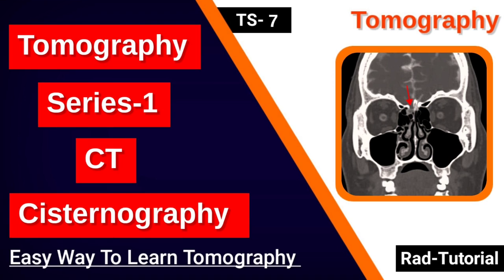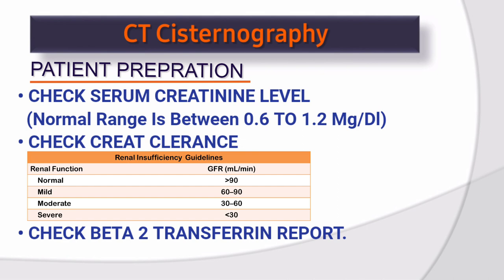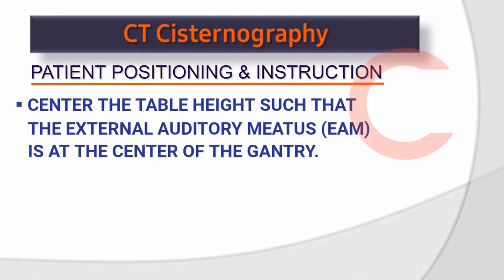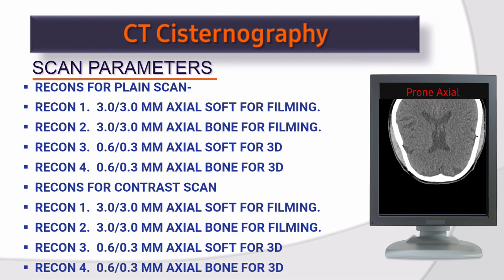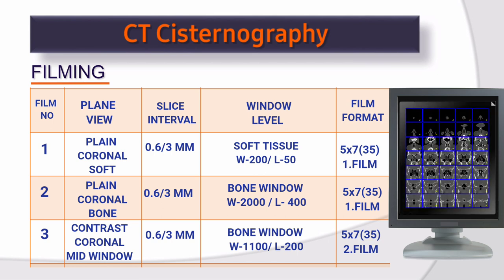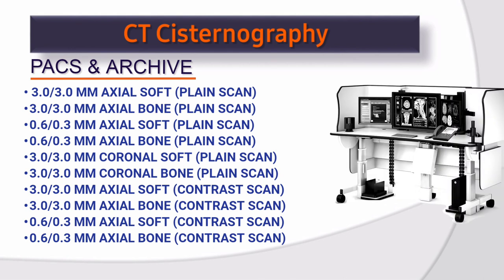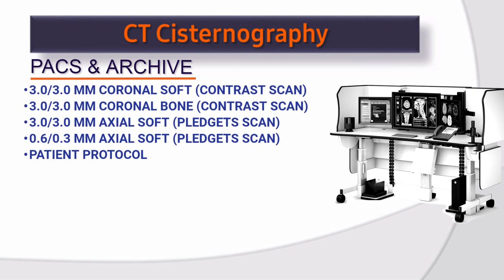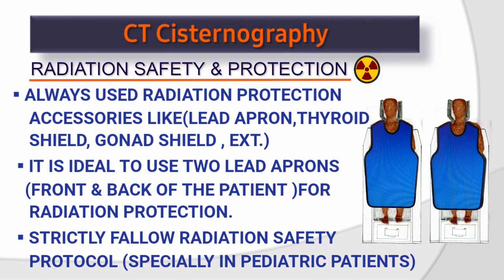CT Cisternography / Tomography Series -1 / Rad-Tutorial.....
Welcome To Tomography Series-1, CT Cisternography/ Rad-Tutorial.

In This Video we will Learn CT Temporal Bone Protocol In a Easy way.
 In This We Will Include All The Important Key Factors As Below :
 * Patient Indications
 * Patient Preparation
 * Patient Position & Instructions
 * Scan Parameters
 * Filming
 * Pacs & Archive
 * CD & DVD
 * Radiation Safety & Protection

 I Hope This Video Will Helpful & Informative For You.